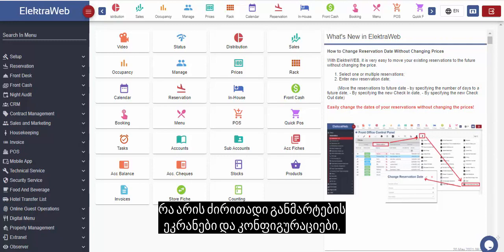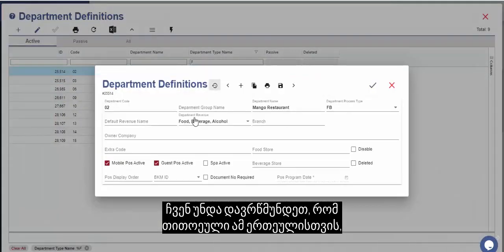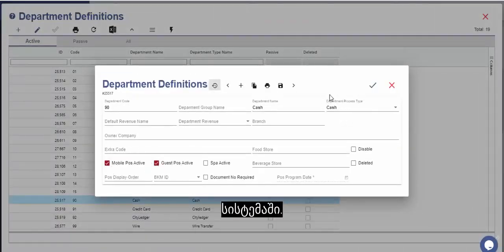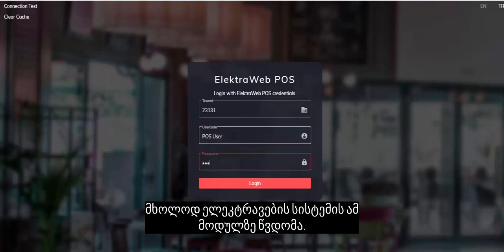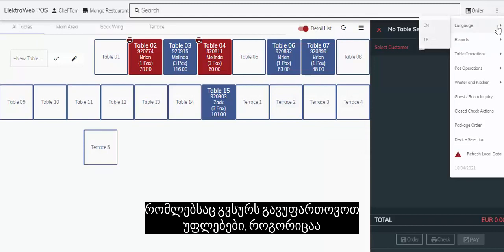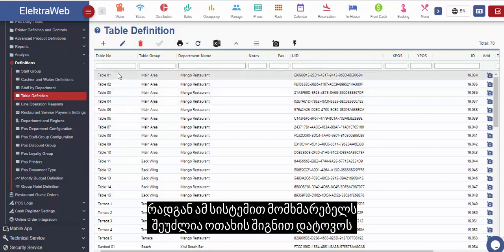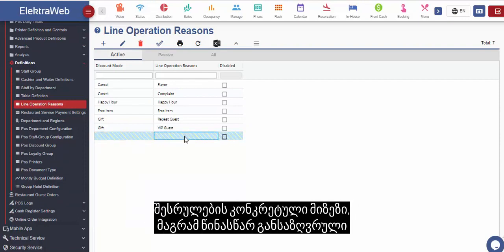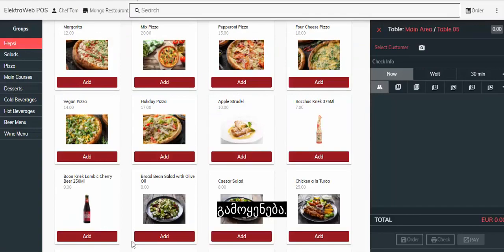Elektraweb: POS 2. Basic POS Definitions and Settings